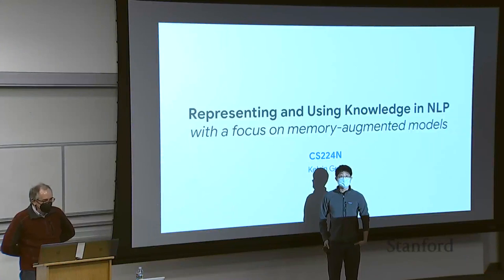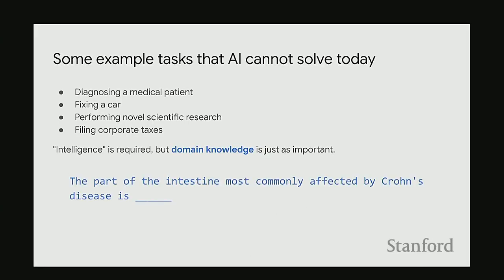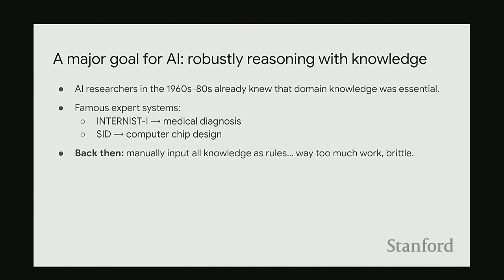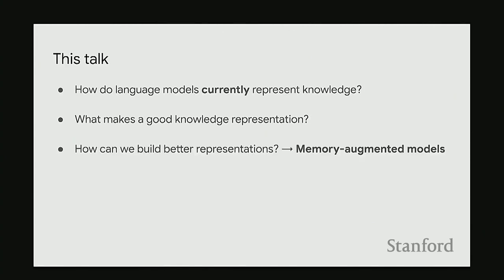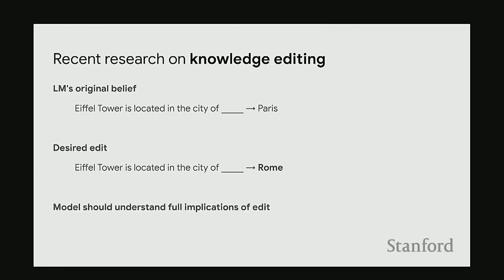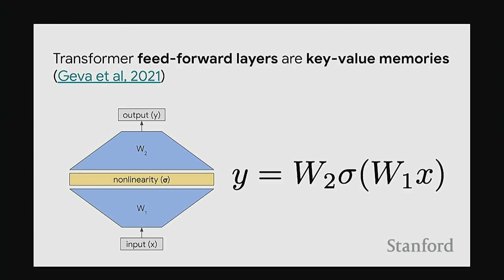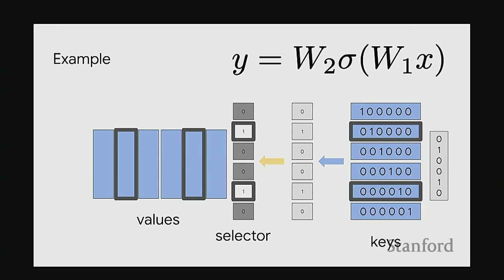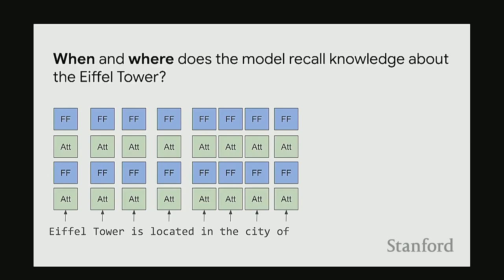Stanford CS224N NLP with Deep Learning |Spring 2022|Guest Lecture: Building Knowledge Representation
Kelvin Guu
Staff Research Scientist, Manager at Google

Professor Christopher Manning
Thomas M. Siebel Professor in Machine Learning, Professor of Linguistics and of Computer Science
Director, Stanford Artificial Intelligence Laboratory (SAIL)